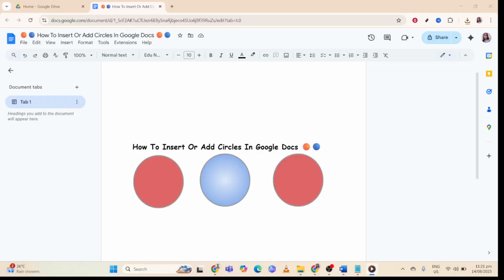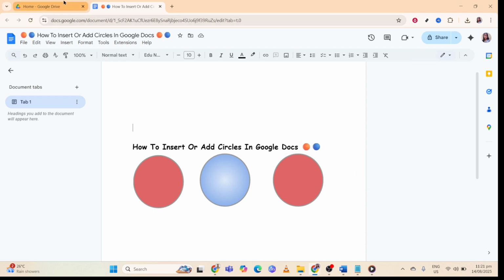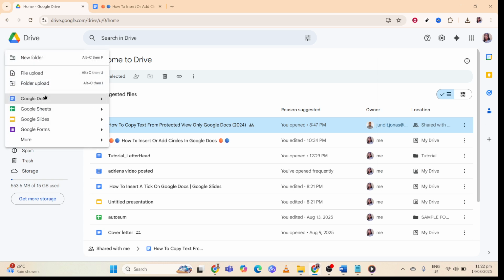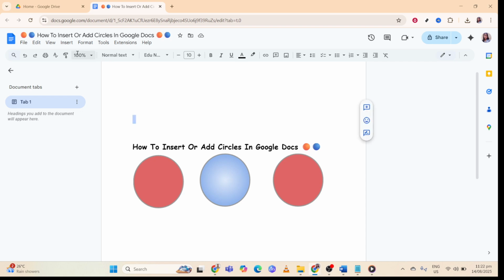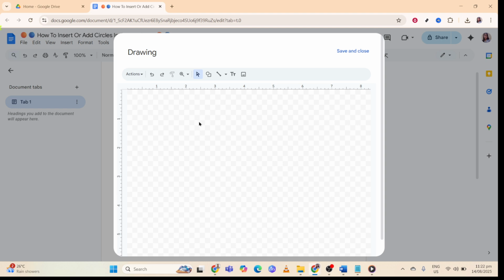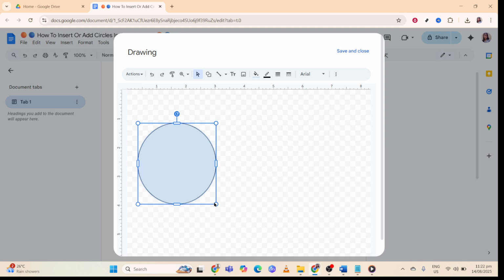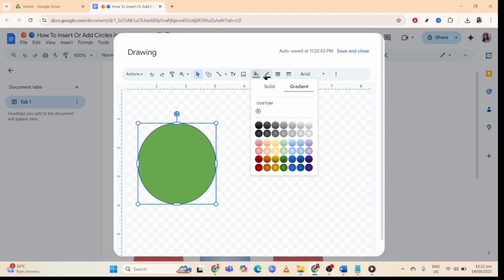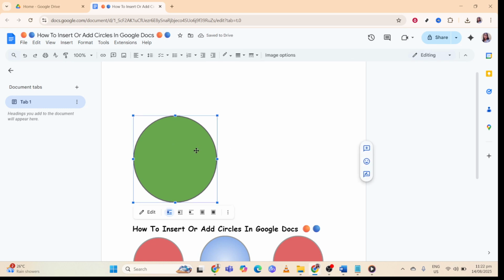How To Insert Or Add Circles In Google Docs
⭕ Want to insert or add circles in Google Docs? This quick tutorial will show you exactly how! Whether you need circles for diagrams, bullet points, infographics, or creative designs, you’ll learn simple ways to create and customize them directly in Google Docs.

📌 In this video, you’ll learn:

How to draw circles using Google Docs’ built-in drawing tools

How to add filled or outlined circles

Tips to resize, color, and format circles for your document

✅ Works on the latest Google Docs version in 2025
✅ Beginner-friendly and step-by-step instructions
✅ Perfect for students, professionals, and content creators

🎯 Make your documents more visual, engaging, and professional with easy circle designs!